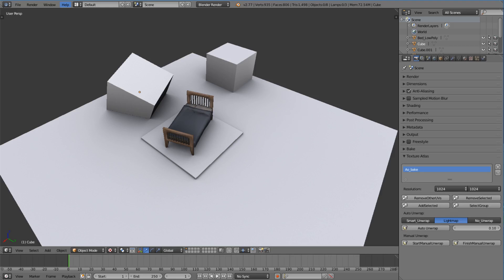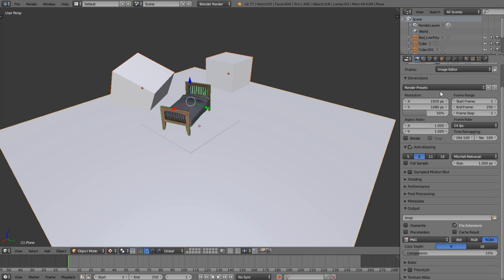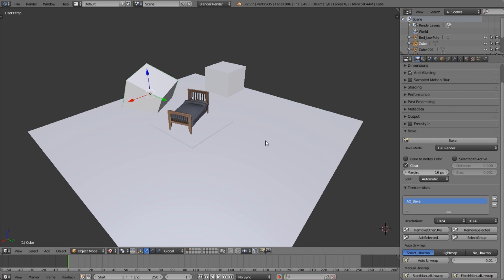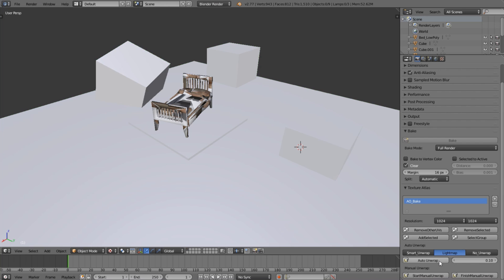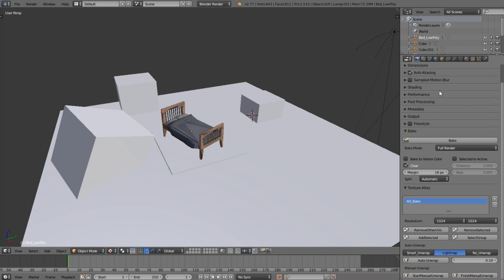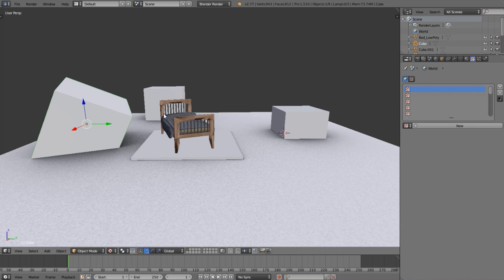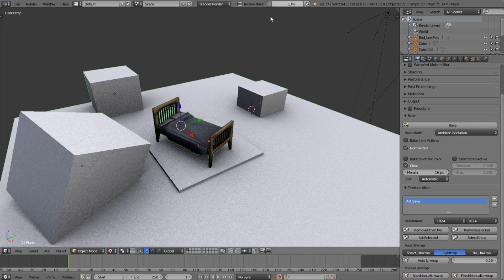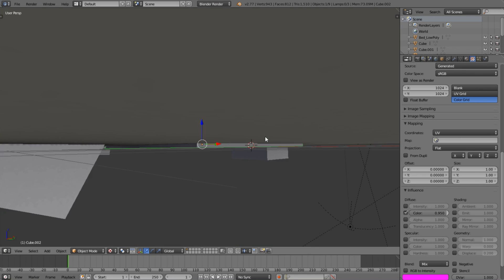Baking AO Lightmaps Multiple objects - BGE Tutorial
Use the built in texture atlas addon to create Ao lightmaps for multiple objects quickly and easily